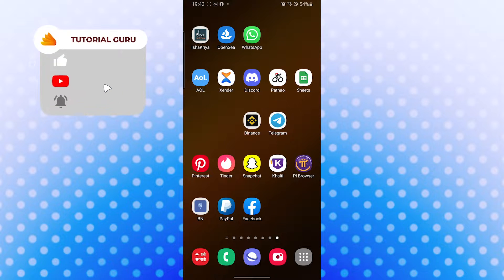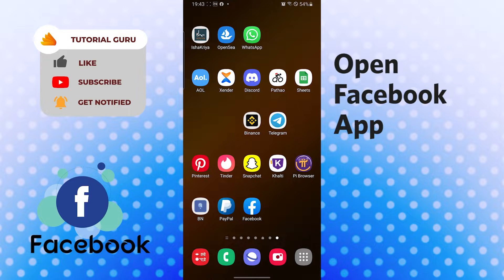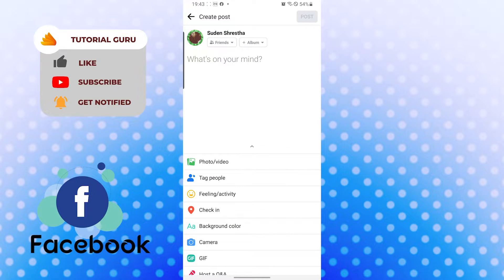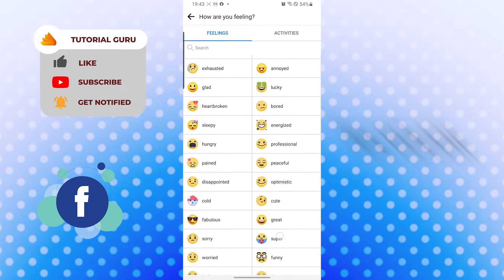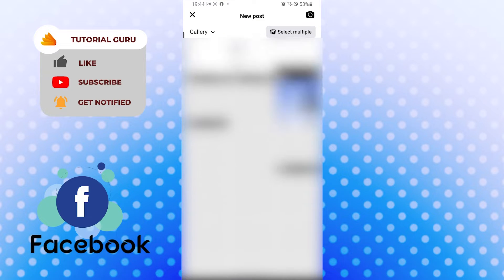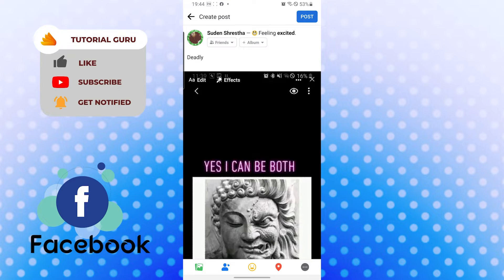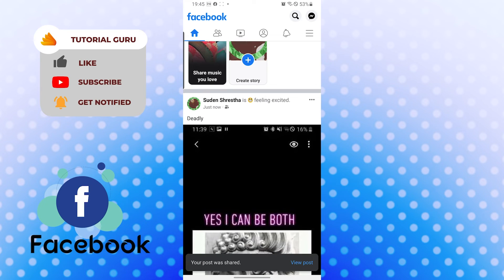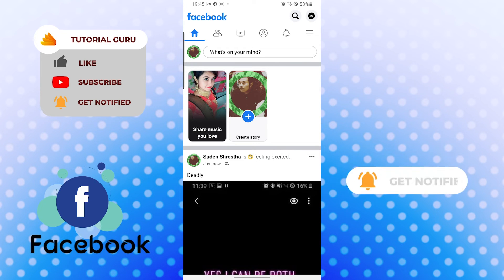How to Show Feeling Status in Facebook Profile? Add Feeling On Facebook Status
Learn how to show Feeling Status on Facebook in this video. The above video will guide you through a step-by-step process to add your feeling's to your posts on Facebook. This video will show you How to add your feeling Status on your Facebook posts with simple steps and the easiest guide. So, watch till the end and don't miss a step.